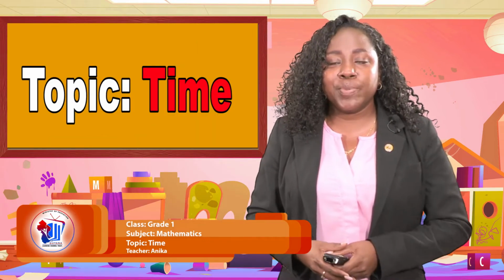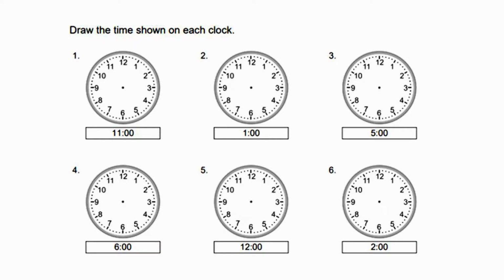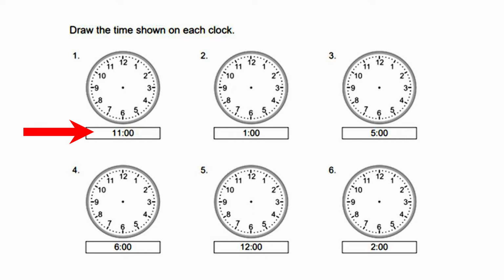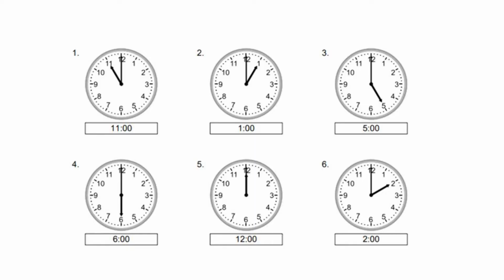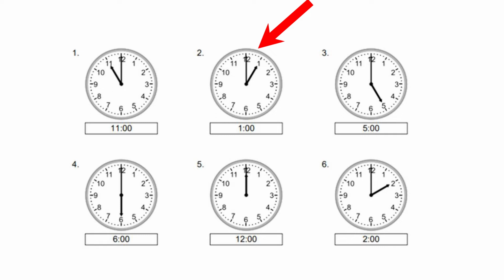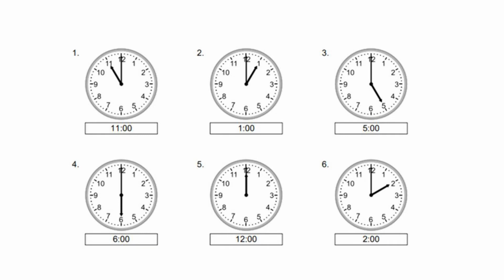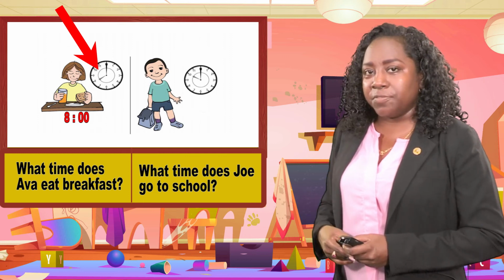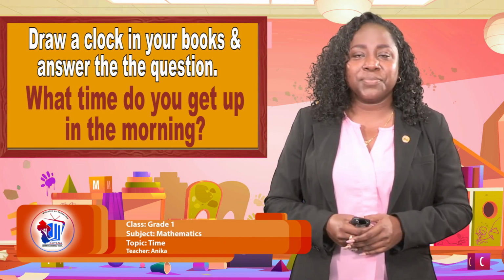Mathematics - Grade 1: Time